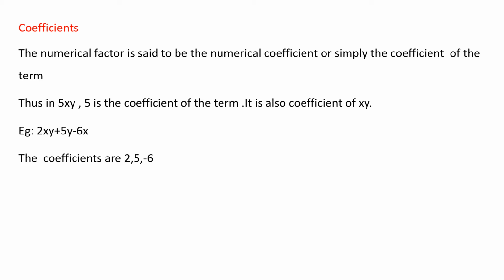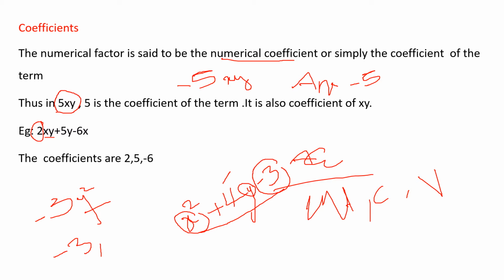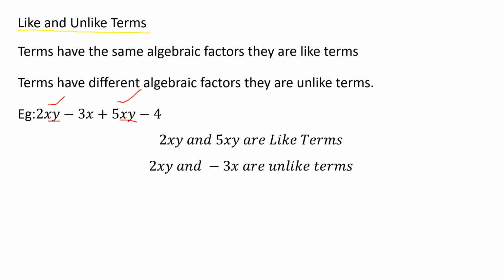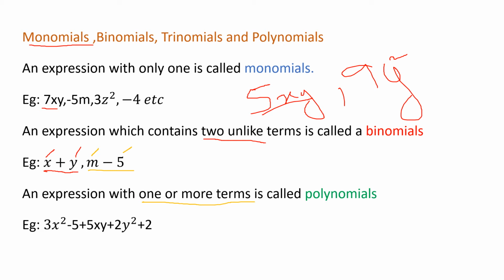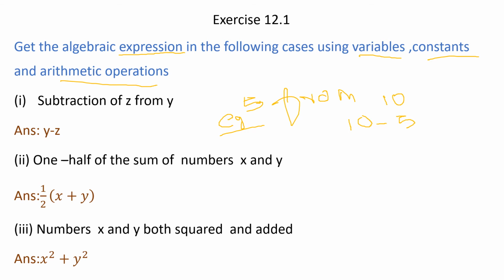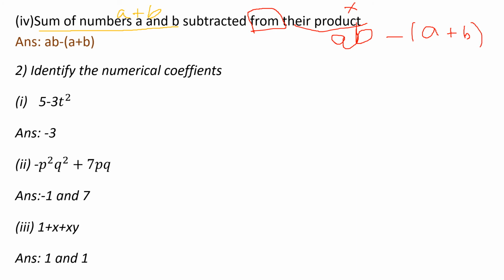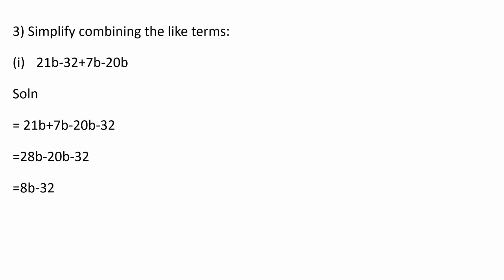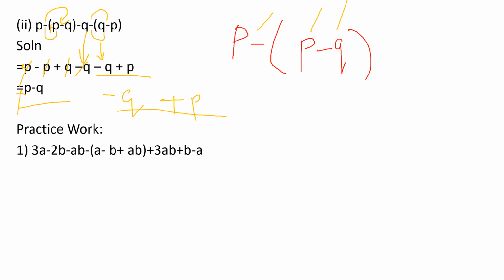GRADE VII#MATHS#CHAPTER 12#ALGEBRAIC EXPRESSION#05-03-2021#12.00PM